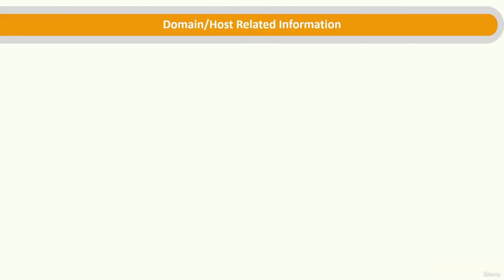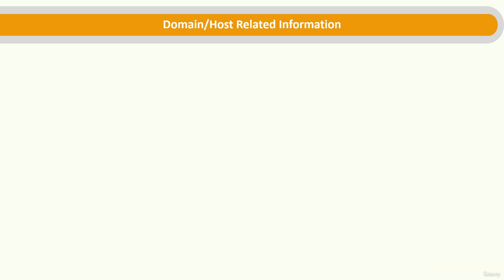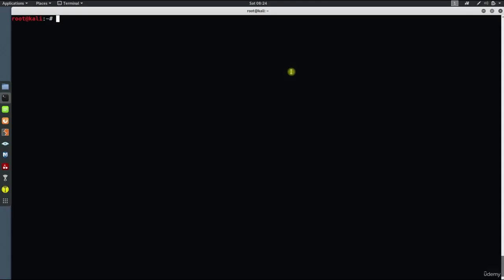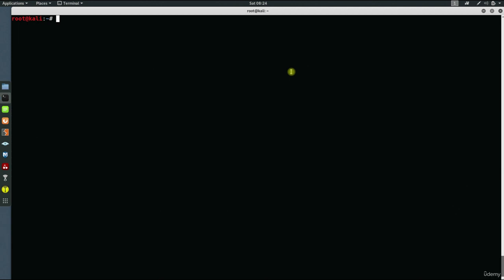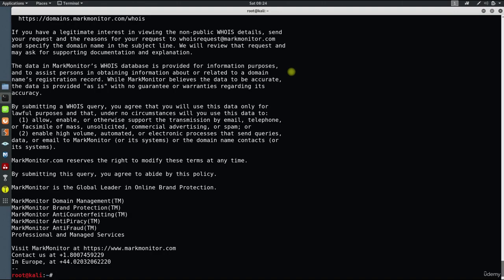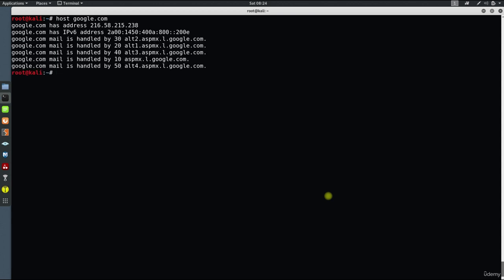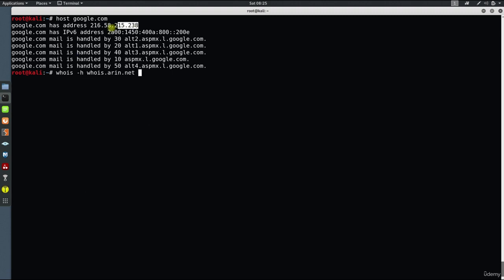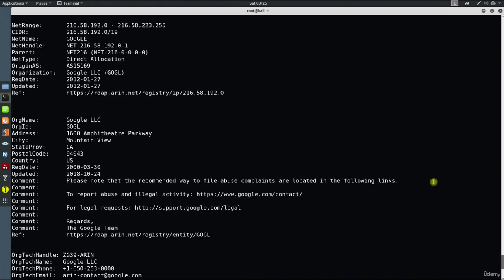2 Extract Domain Registration Information Whois